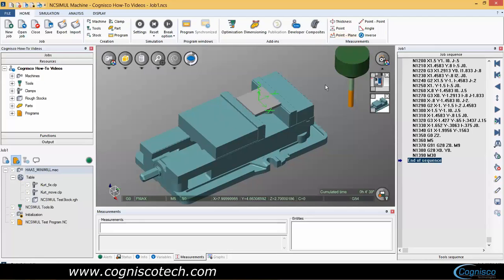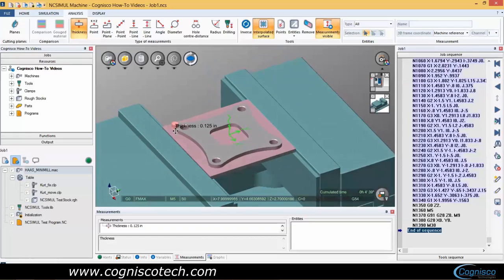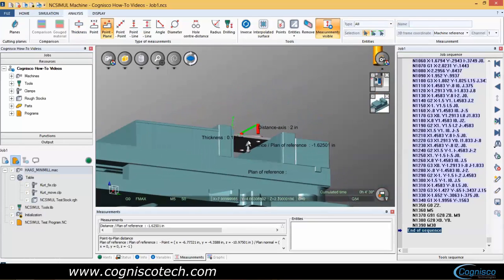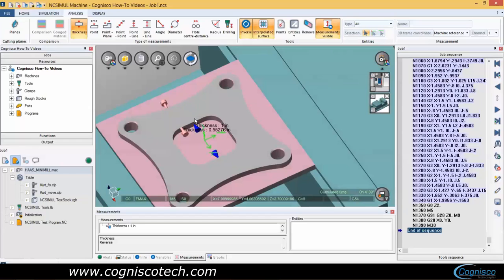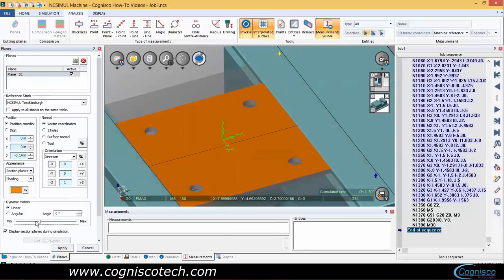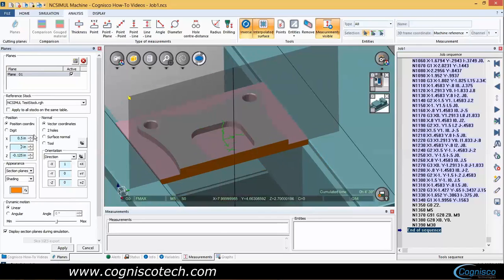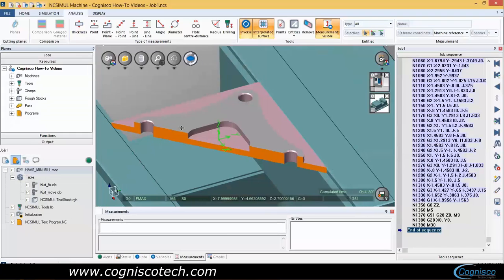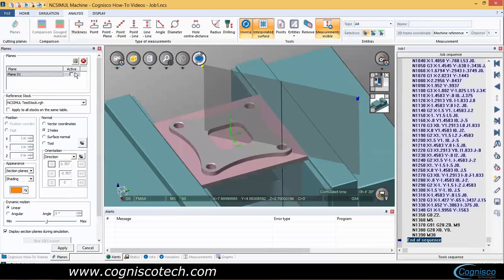NCSIMUL | How To Series | How to take measurements and make cross sectional views on a machined part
NCSIMUL | How To Series | How to take measurements and make cross sectional views on a machined part in NCSIMUL